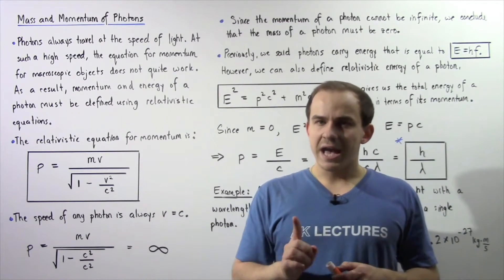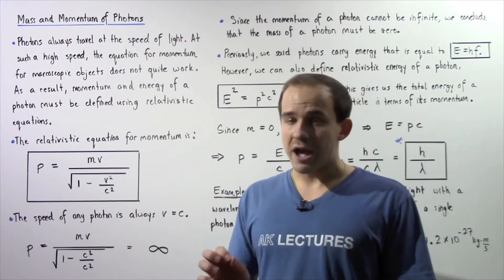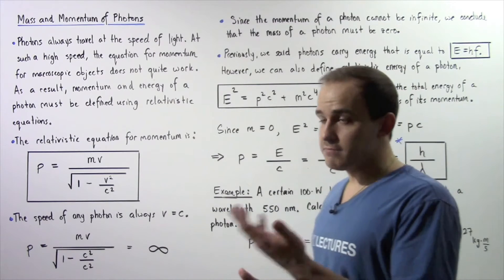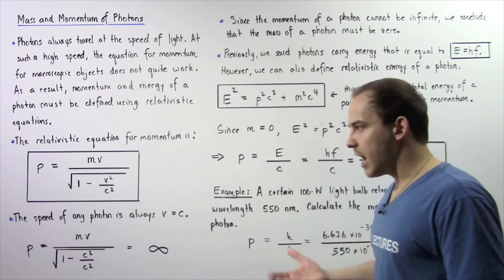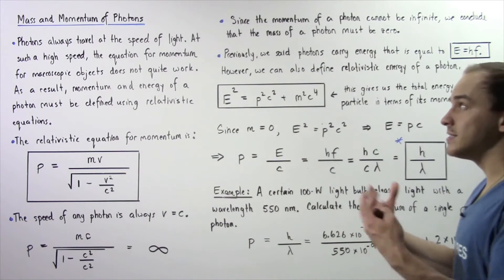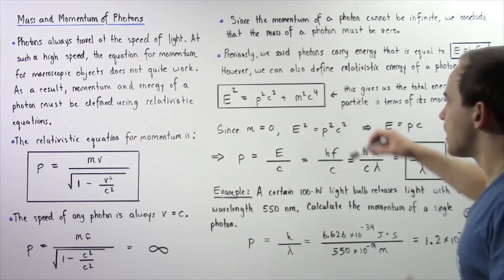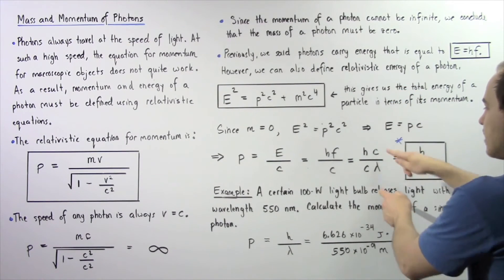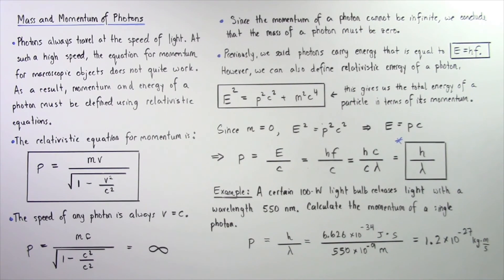Mass and Momentum of Photon